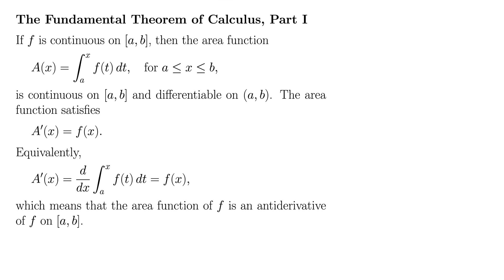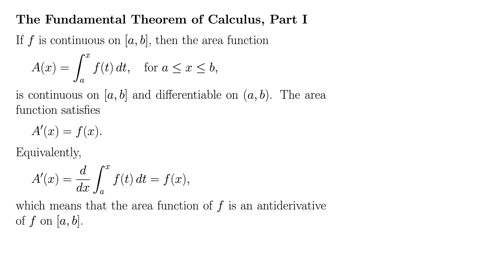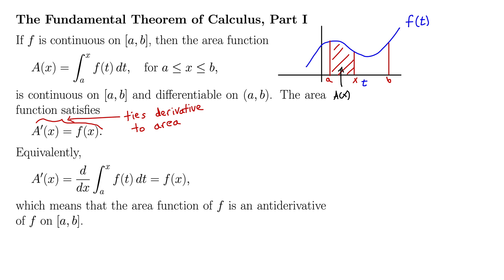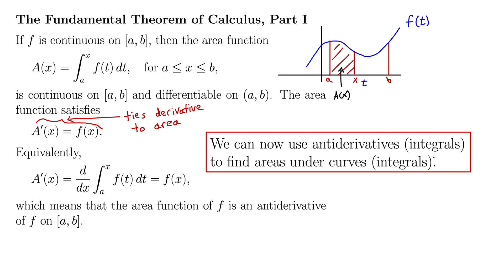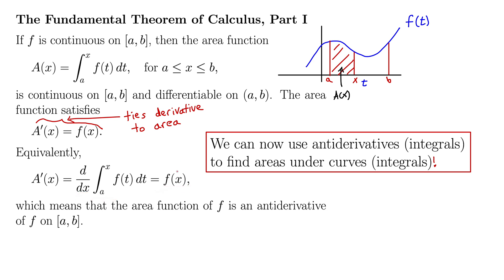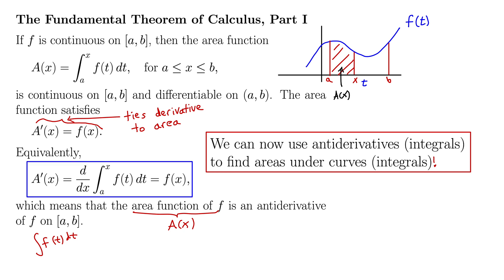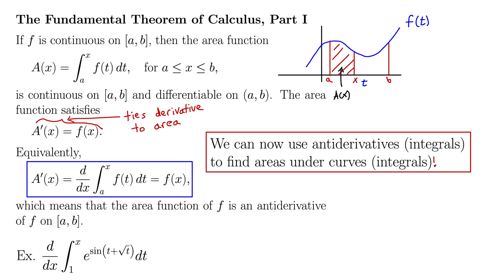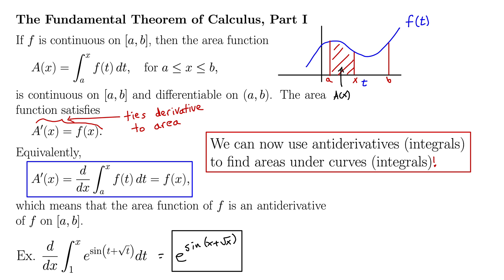The Fundamental Theorem of Calculus, Part I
This video introduces the Fundamental Theorem of Calculus, Part 1, which essentially states that the derivative of the Area Function gives back the curve under which we were finding the area. The video also shows how to